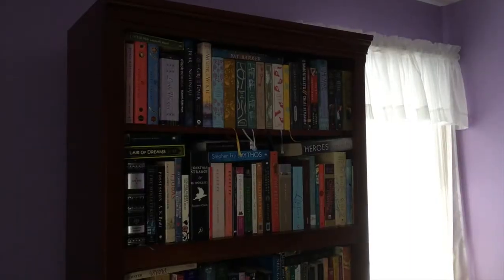The Bookshelf Tag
In which I talk about bookshelf organization. That's everyone's favorite thing to talk about, right?